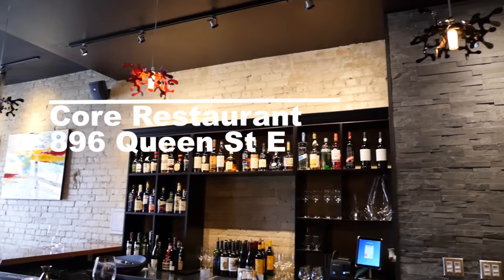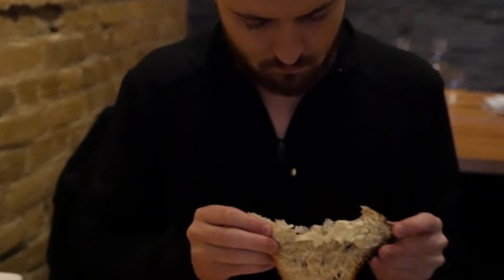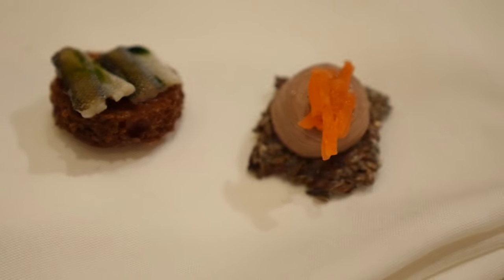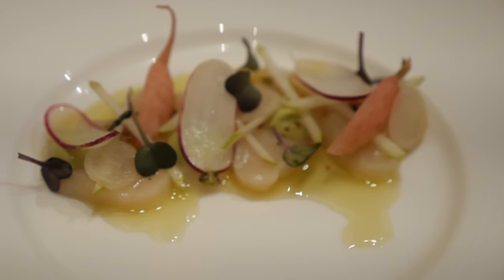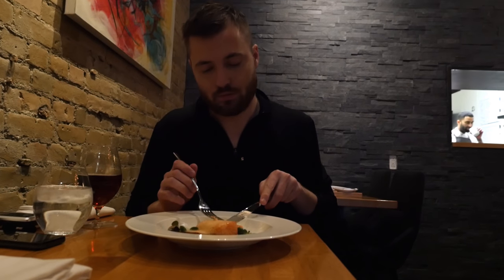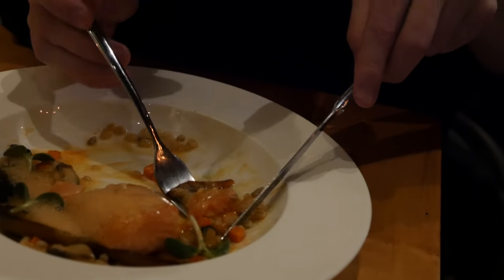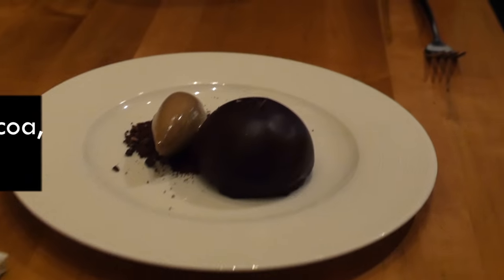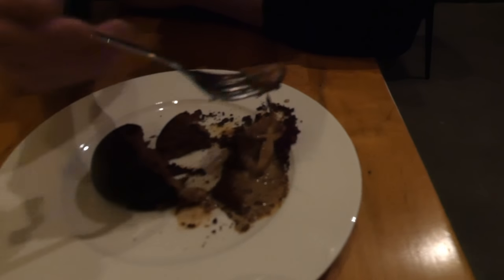AMAZING Restaurant in the CORE of Toronto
CORE by definition means “the part of something that is central to its existence or character”

Located at 896 Queen St E, Toronto